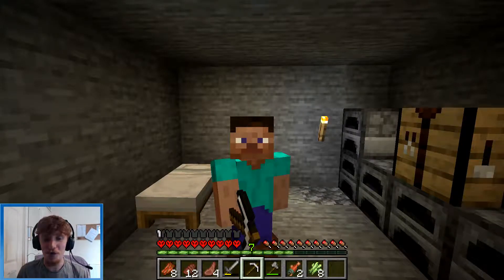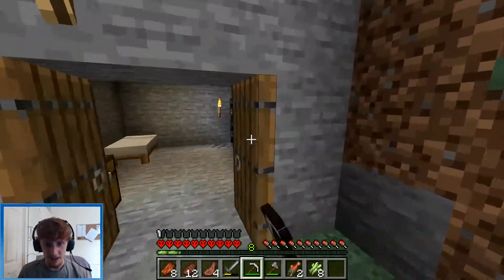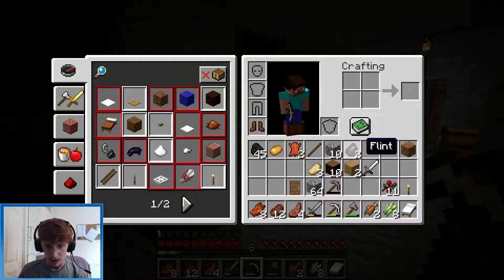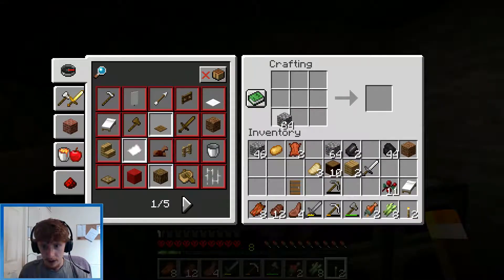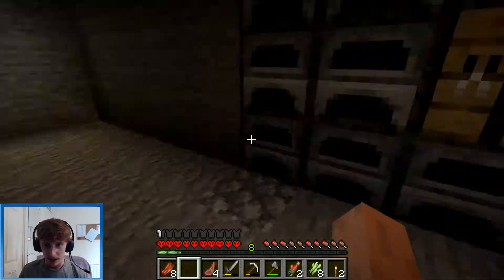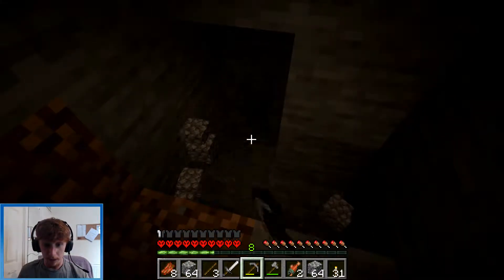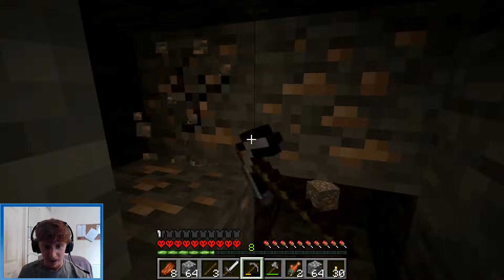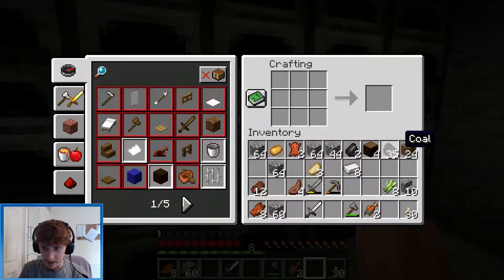Hardcore Minecraft Let's Play - BASE EXPANSION - Episode 2 (v1.14)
GOOD DAY!

Welcome to my Hardcore Minecraft Survival lets play!

Pretty self explanatory, I have to survive in hardcore mode for a long as possible, while trying to complete Minecraft by killing the Ender Dragon!